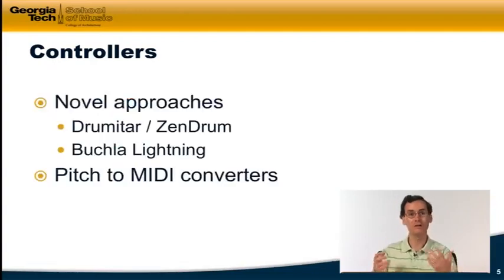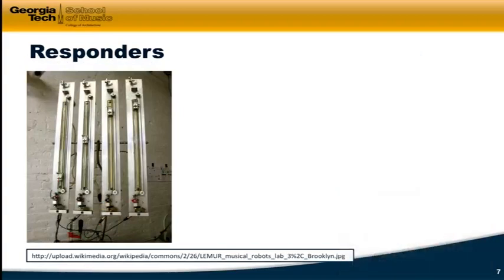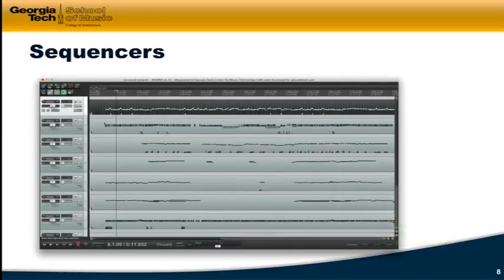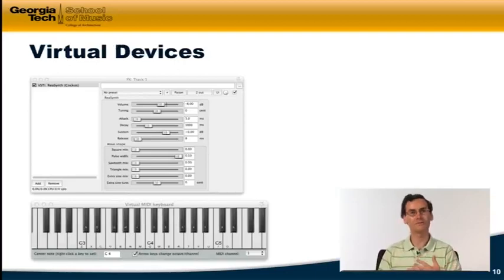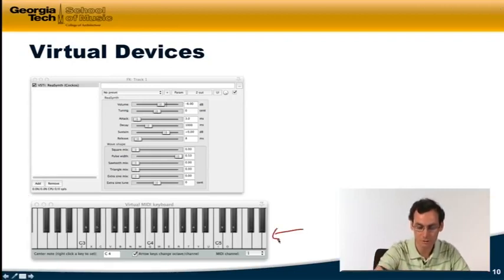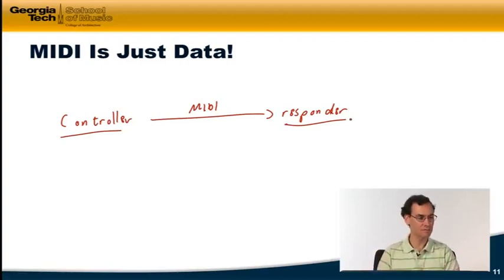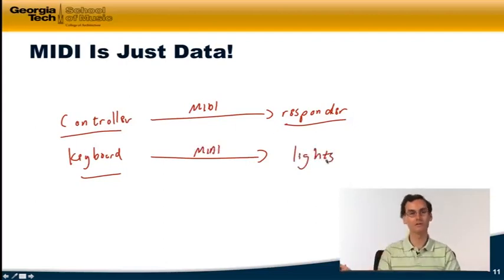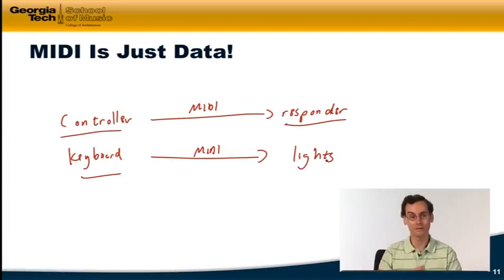3.2 - Types of MIDI Devices | Music Technology